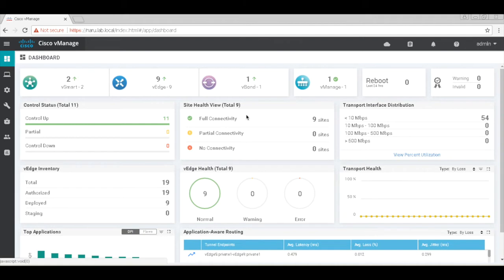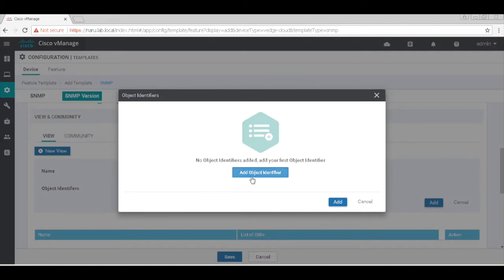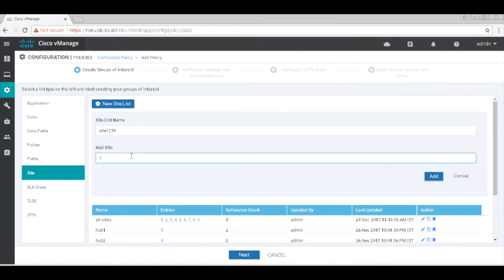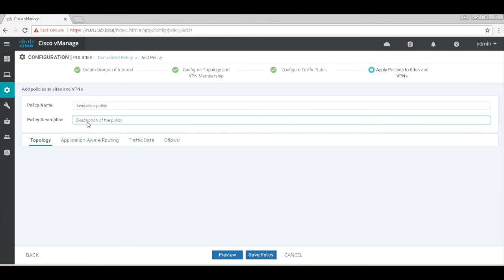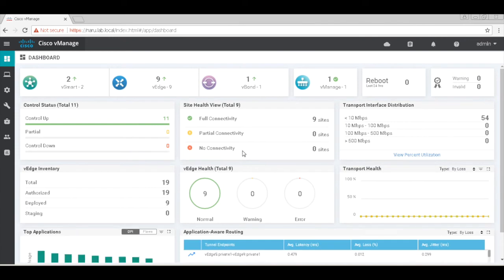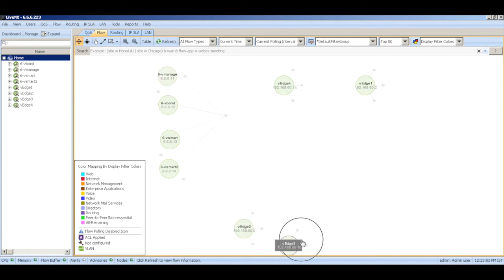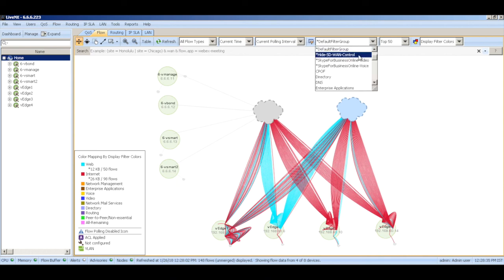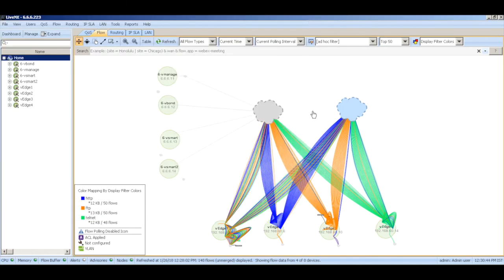Viptela (Cisco SD WAN) integration with Live Action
A short video demonstrating how to integrate Viptela to Live Action